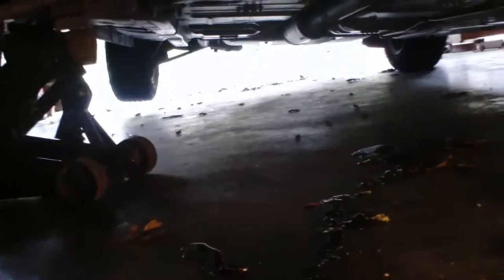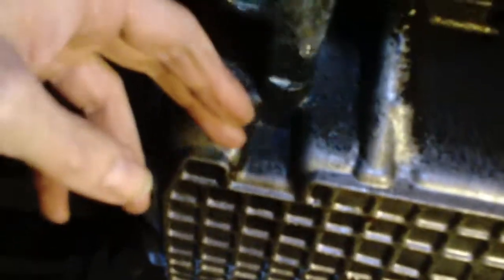2004 2.7L V6 Chrysler Coolant leak: Bad INTERNAL Water Pump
Shame b/c the car Still runs Great, hasn't overheated long as I keep it topped off.  But its a pain to have to add water every time I go somewhere, Mercy.

Leeroy